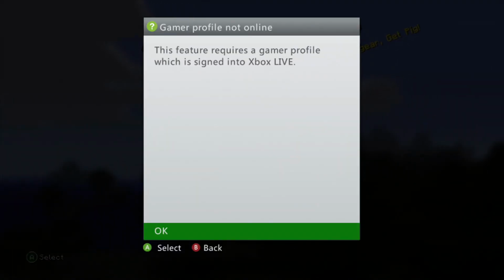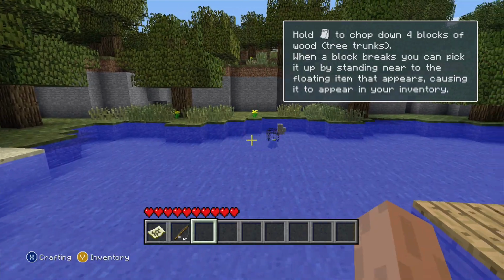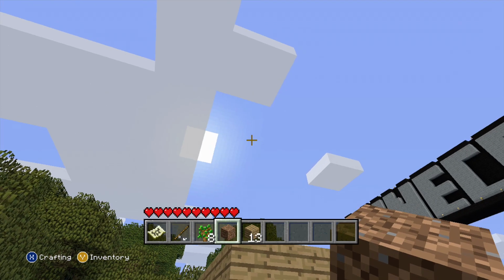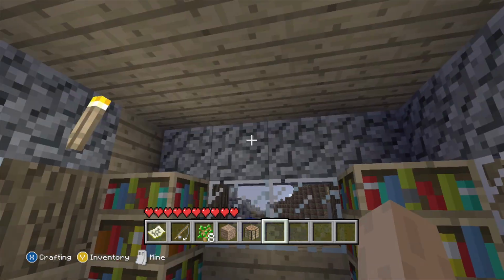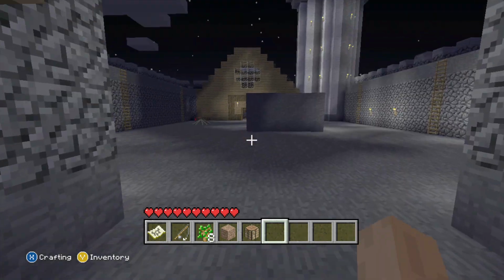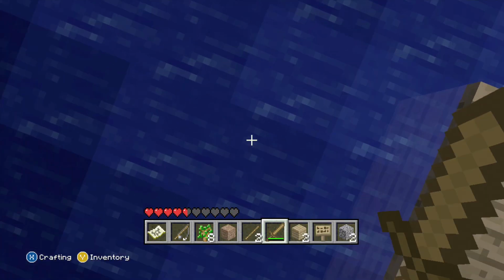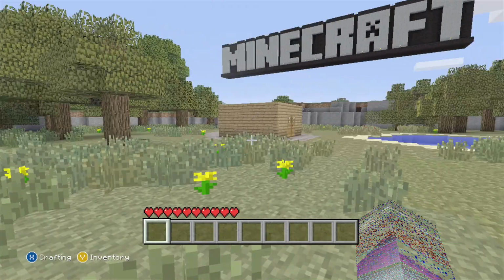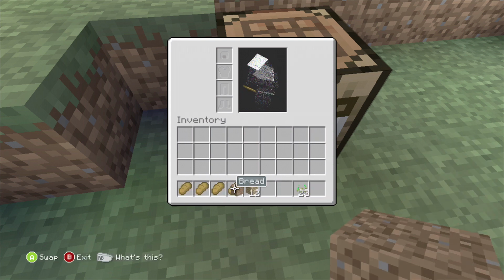Revisiting Minecraft Xbox 360 Edition TU1 Tutorial World in 2021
Today i thought i would go back in time to 2012 and revisit the TU1 Tutorial world whilst playing in TU1.